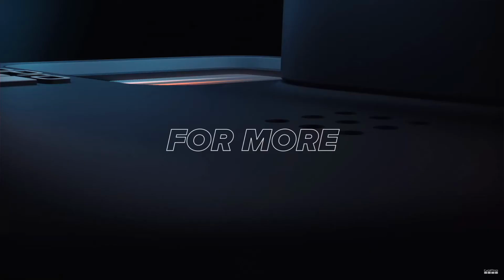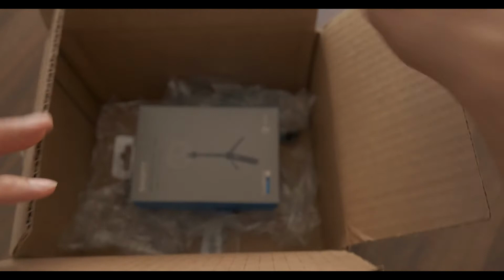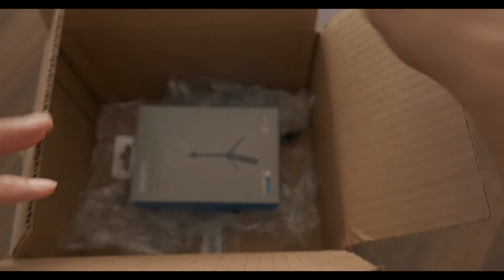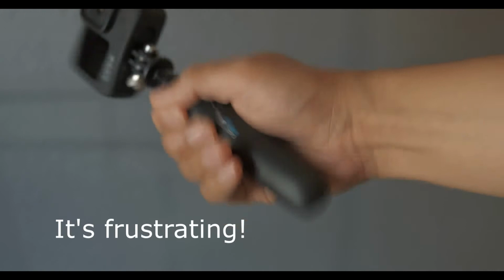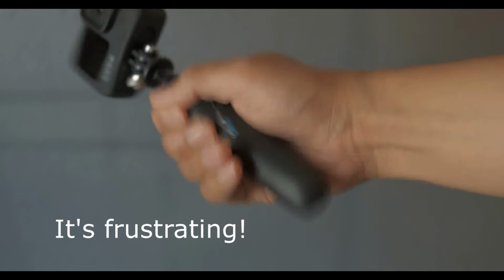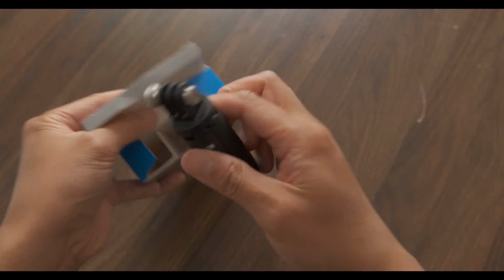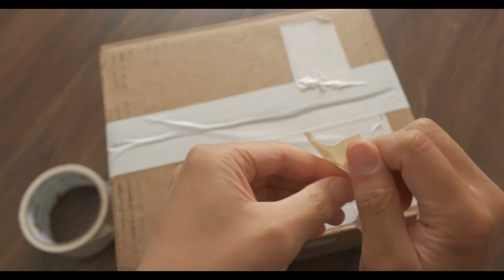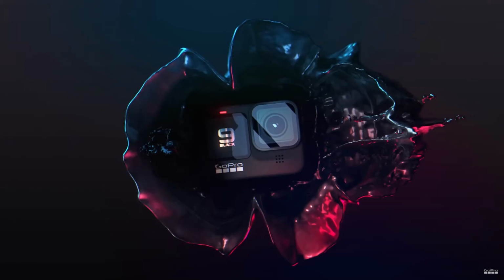GoPro Hero 9 | WARNING! DON'T BUY THE GOPRO SHORTY!!!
This is a warning for new GoPro users.

Also, this is not an advertisement. I won't link the third party tripod that I used. You can just Google it and get whatever you'd like to use.

Video: Fuji X-T3 with XF16-55mm f2.8